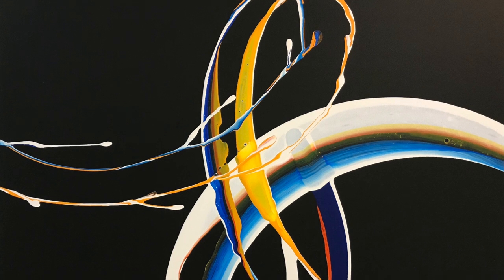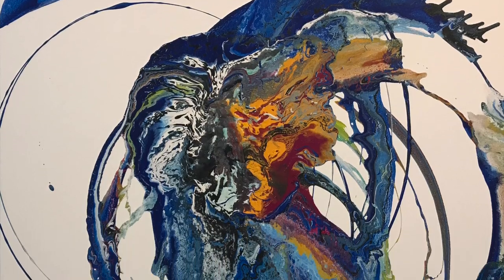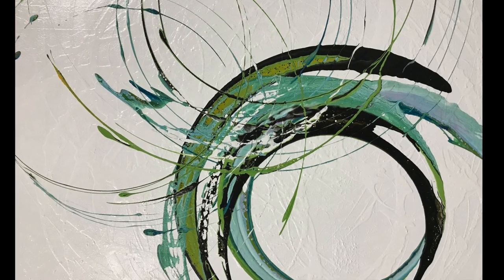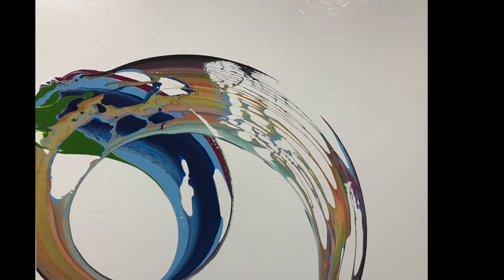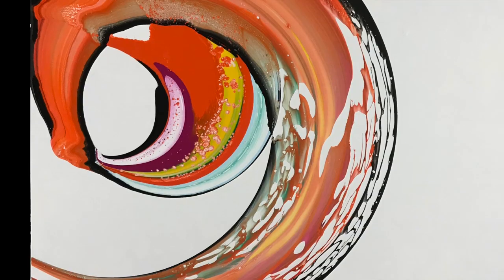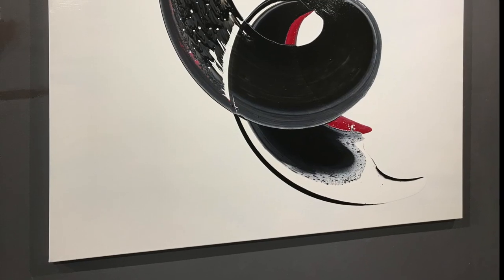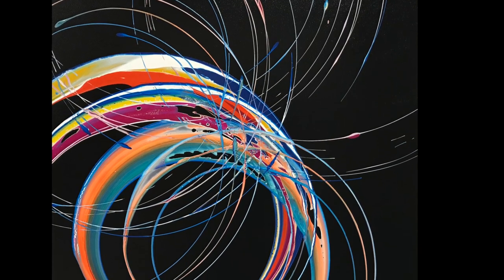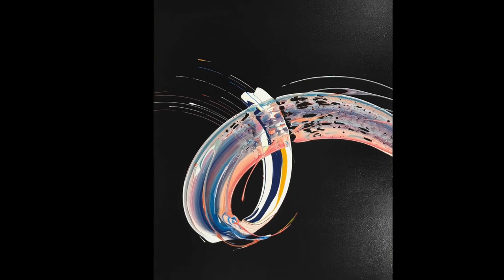Spiral Art Lessons Spin Art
The Spiral art lesson is NOW available online at this